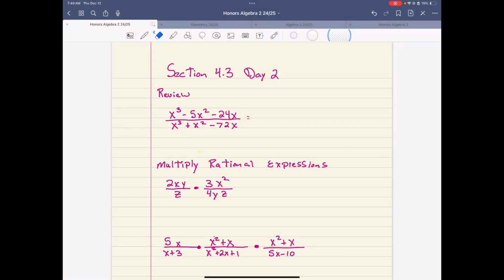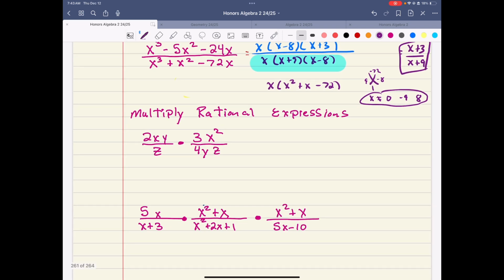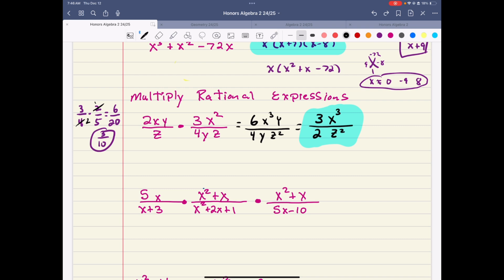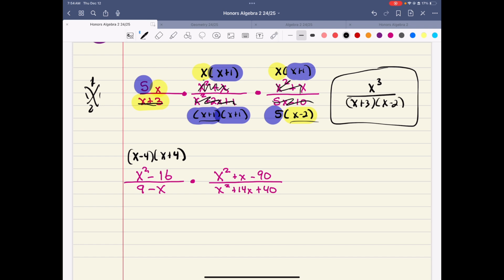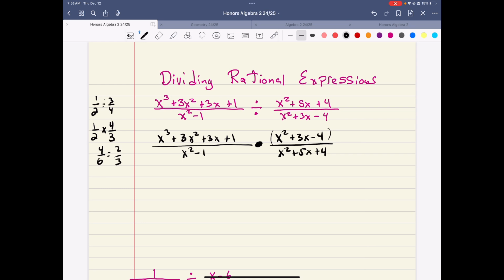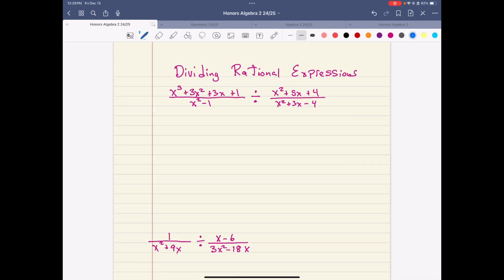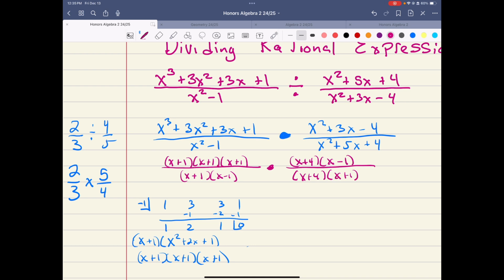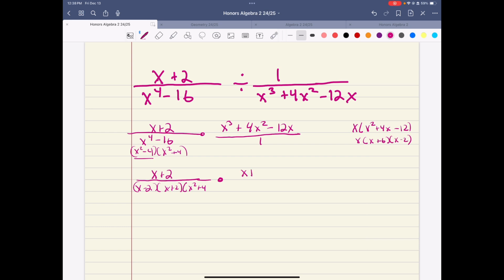Multiply and Divide Rational Expressions